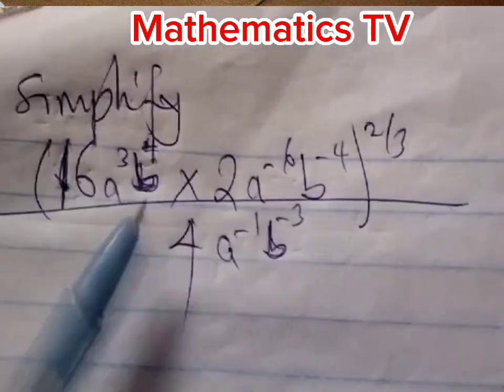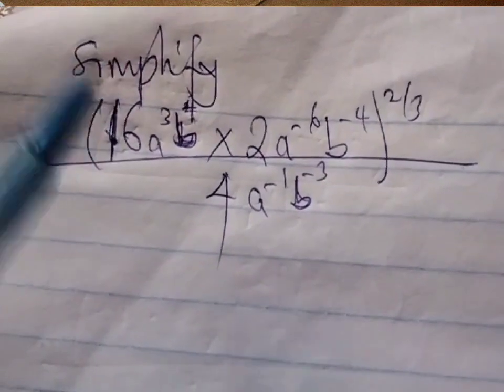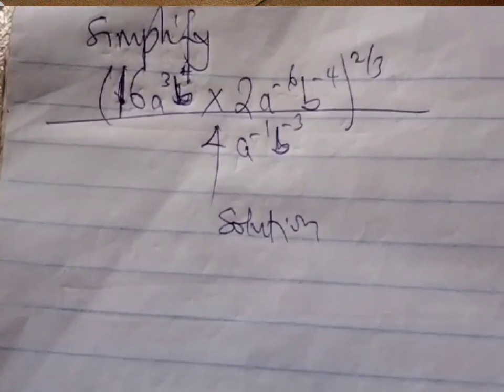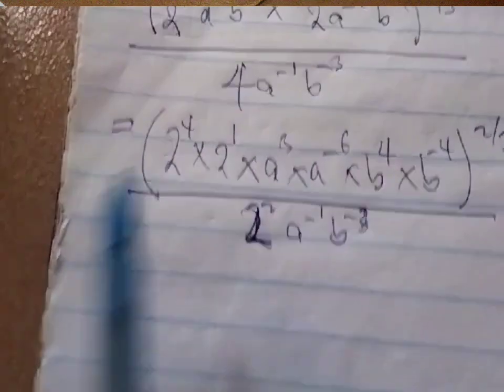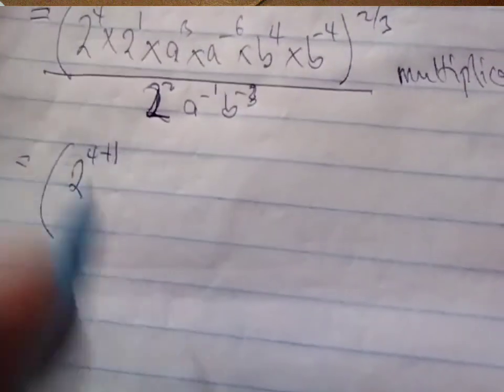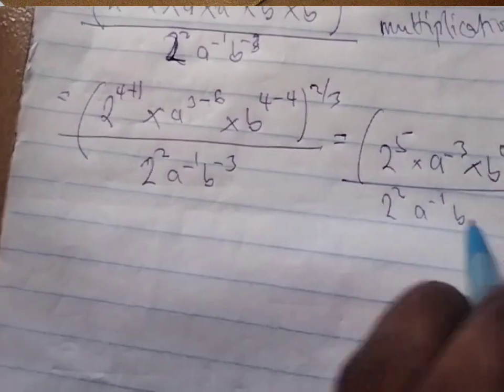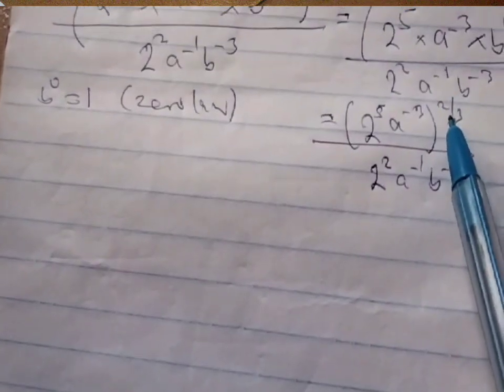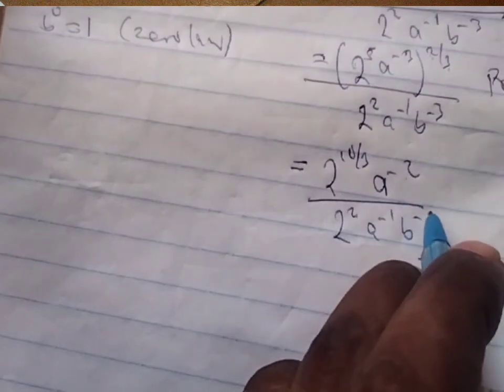Indices indices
How to solve the simplification of Algebraic Processes, An indices questions. simplify,